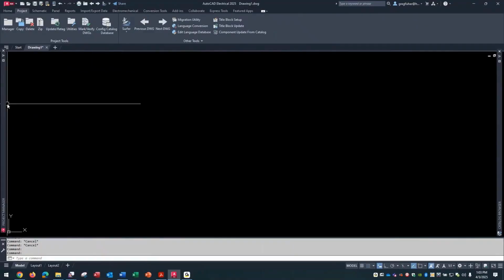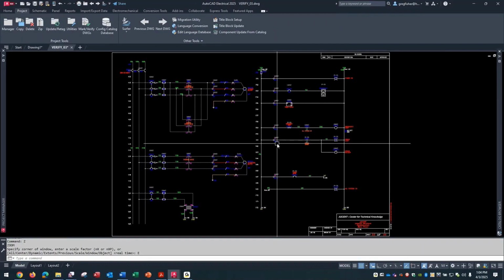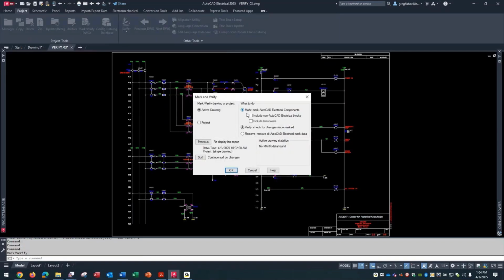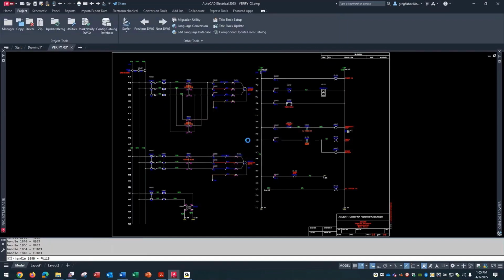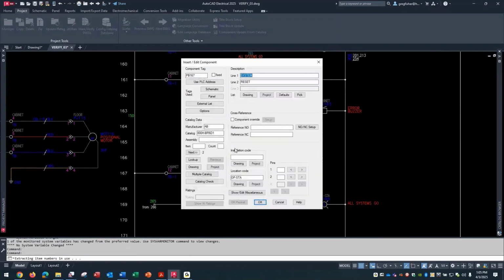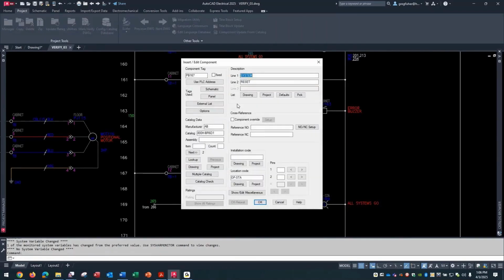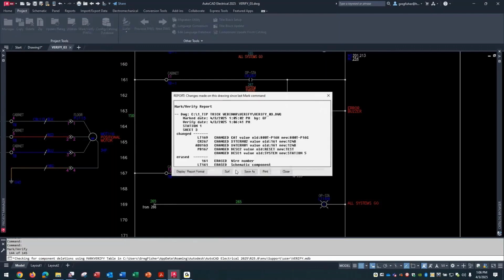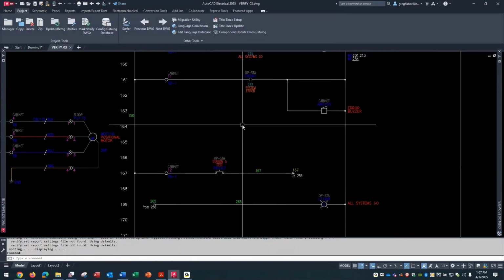Track Changes Without Vault in AutoCAD Electrical (2026)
In this video, we show you how to use the Mark Verify Drawing command in AutoCAD Electrical, the only built-in method to track design changes without Vault. You'll learn how to mark your drawing, make edits, and then generate a clear report of all modifications made throughout the design process.

Mark Verify lets you:
Stamp every component/wire invisibly
Detect all changes since the last mark
Export your design history to reports or Excel
Improve revision tracking, even without full rev control

Perfect for engineers and drafters who need a simple audit trail when Vault isn’t available.

Timestamps:
00:00 - Intro
00:05 - What is Mark Verify
00:25 - Why it matters (especially without Vault)
01:09 - Marking the drawing
01:55 - Editing components
03:08 - Verifying changes and generating a report
03:45 - Summary & benefits